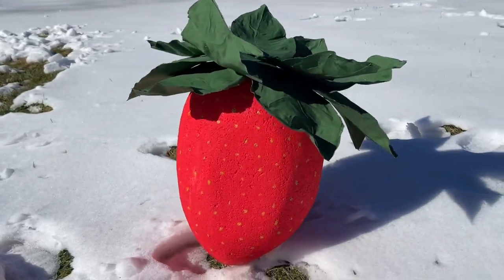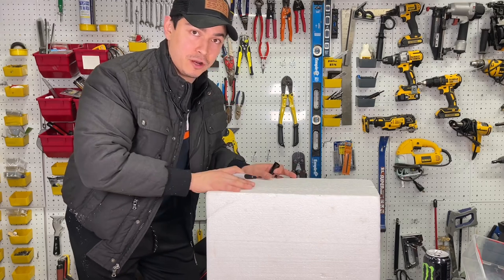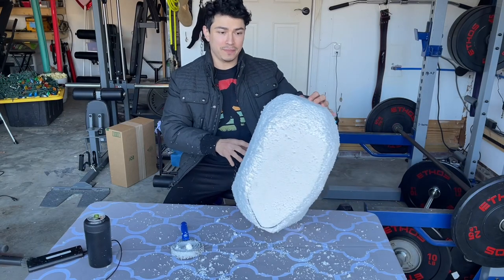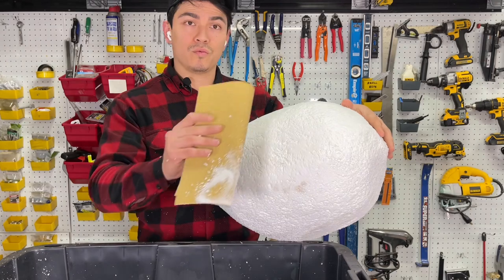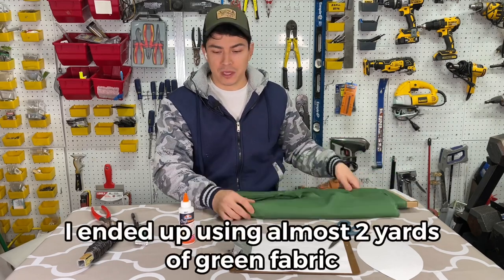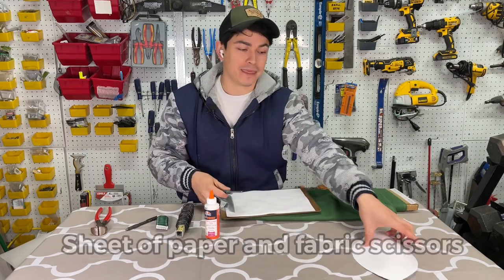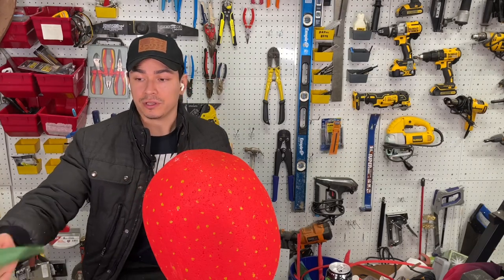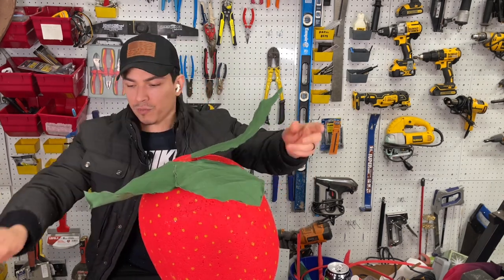GIANT VALENTINE’S DAY FOAM STRAWBERRY - DIY Tutorial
Join me as I create a GIANT strawberry made out of styrofoam and fabric! Perfect for any Valentine’s Day decor and more! All supplies are listed below.

Special thanks to my best friend Michael Leon for giving me the strawberry idea!

Supply List :
Styrofoam Blocks. Usually acquired for free at Tractor Supply stores, Facebook Marketplace or Craigslist

1-2 Yards of green fabric

Craft Bond Fabric and Paper Glue, 4 oz, Clear

22 Gauge Green Flexible Paddle Wire

16 Gauge Brown Wire

Fabric Scissors

60 Grit Sandpaper Sheets

High-Gloss Crystal Clear Spray Paint

Curry Comb with Soft Touch Grip

Small Paint Brushes

Optional items:
DEWALT Random Orbit Sander, Variable Speed, 5-Inch (DWE6423)

5-Inch 8-Hole Hook and Loop Sanding Discs 70PCS, 40/80/120/240/320/600/800 Assorted Grits Sandpaper - Pack of 70

Oval Wood Beads - Light Brown